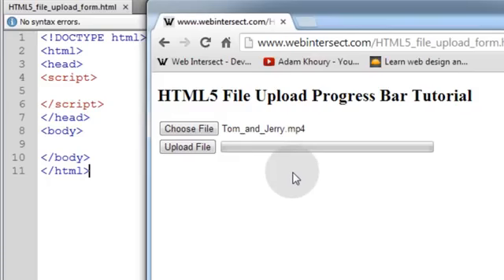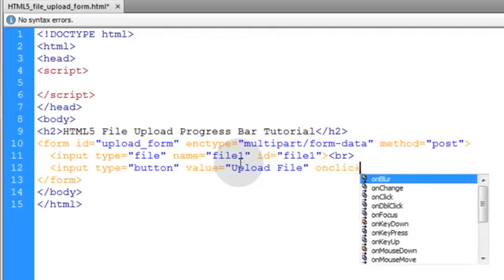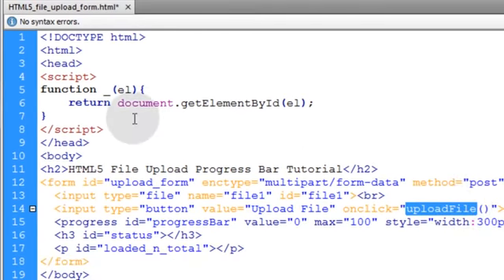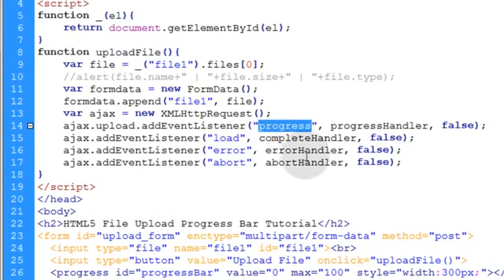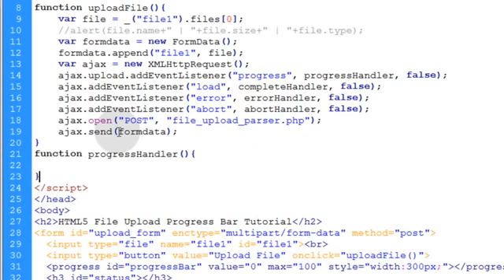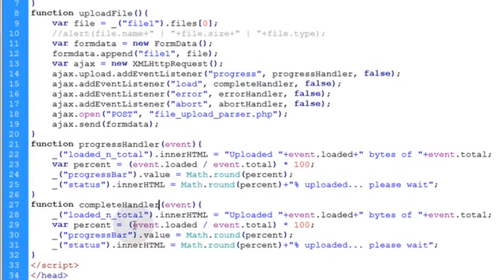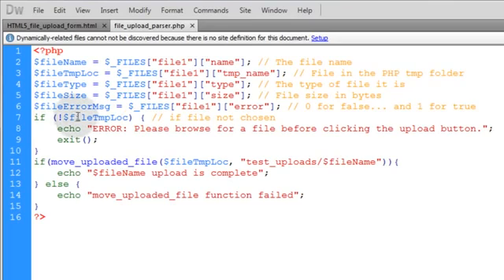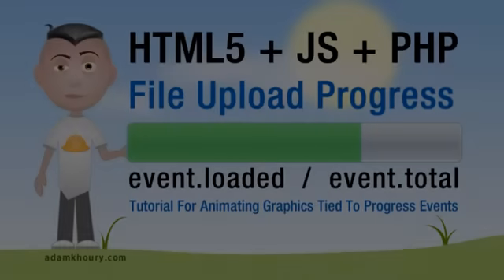File Upload Progress Bar Meter Tutorial HTML5 Ajax PHP